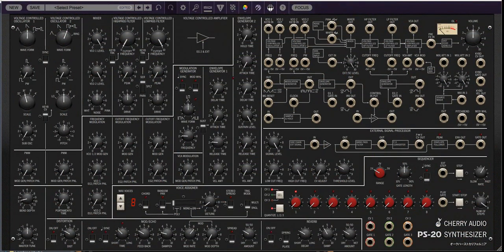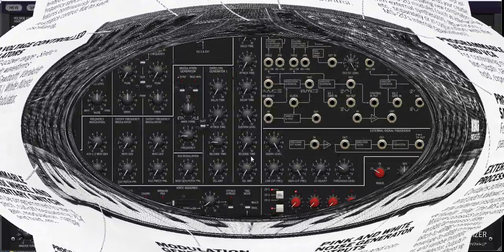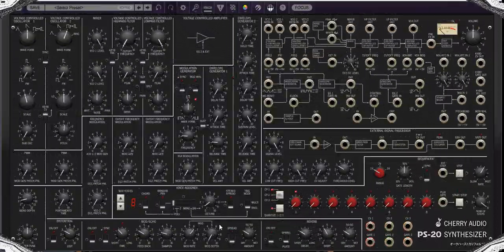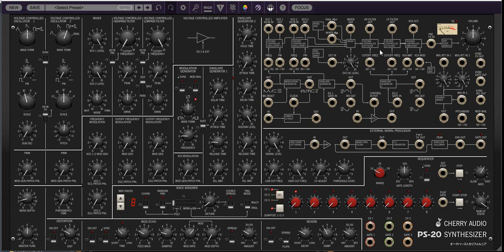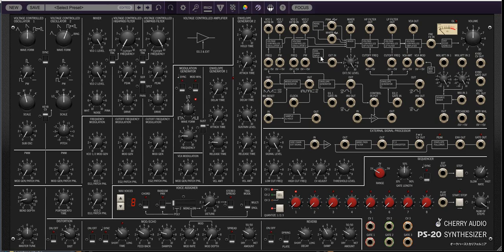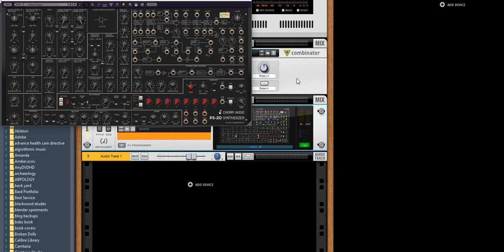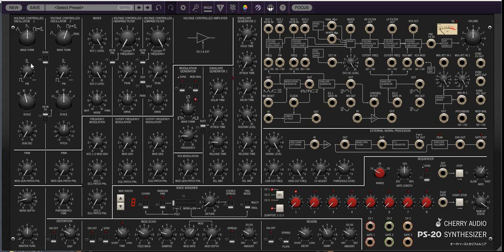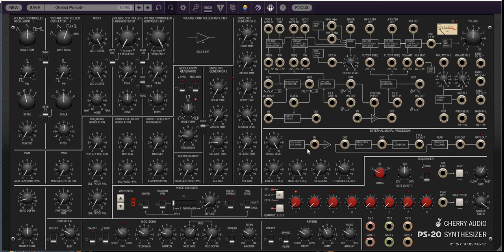Cherry Audio PS-20 Softsynth - PS-1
What’s Old Is New Again - Jim Aikin reviews Cherry Audio PS-20 Softsynth

Synth and Software... Inspiring Electronic Music Producers and Performers